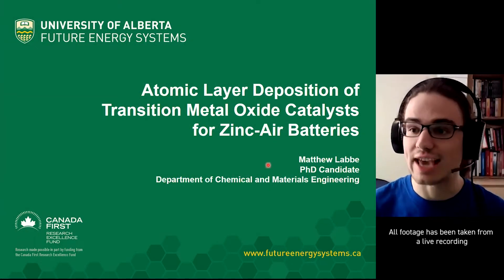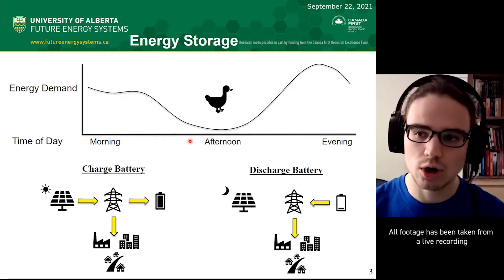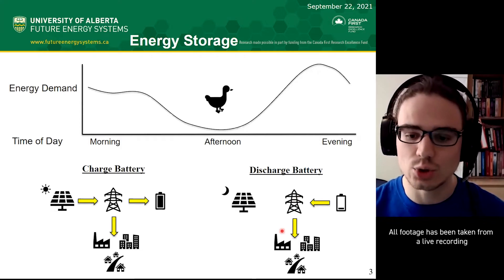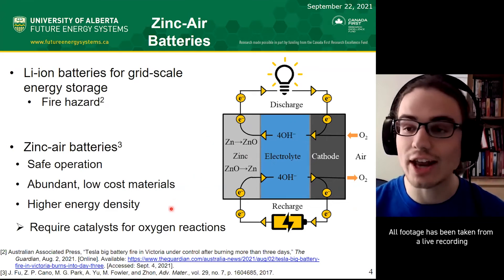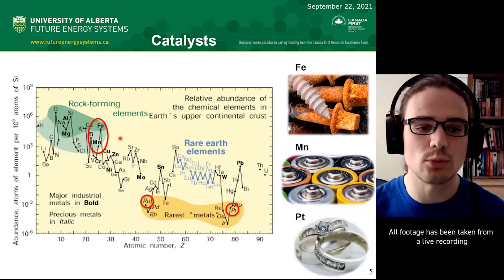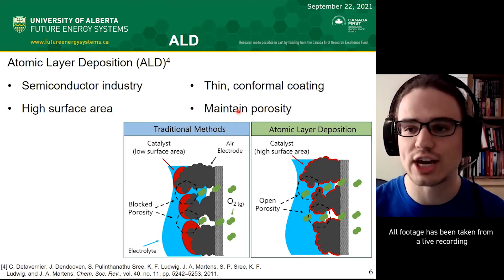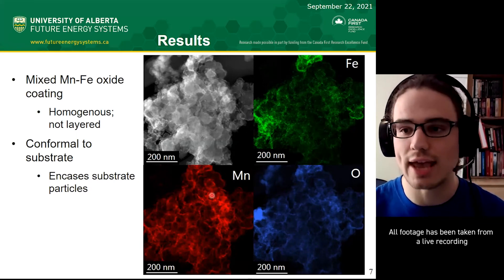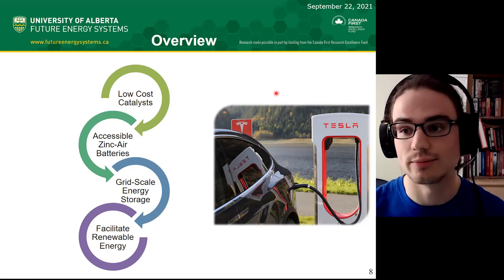Zinc-Air Battery Catalysts through Atomic Layer Deposition | Energy In A Flash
How can we avoid the waste of potential solar energy? Listen to Matthew Labbe, a PhD
student from the Department of Chemical and Materials Engineering, as he discusses the
need for zinc-air battery catalysts and why atomic layer deposition is an attractive synthesis route.

Matthew Labbe is a PhD Candidate in Dr. Douglas G. Ivey, and Dr Ken Cadien’s group in the Faculty of Engineering. The research falls under the category: Transport, storage, and access.

Click here for the script so anyone can enjoy Energy In A Flash